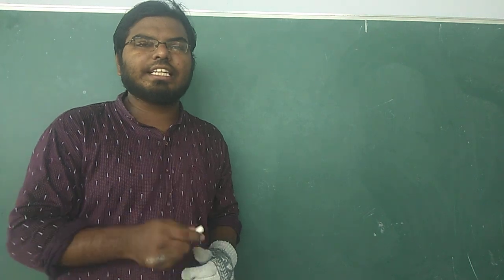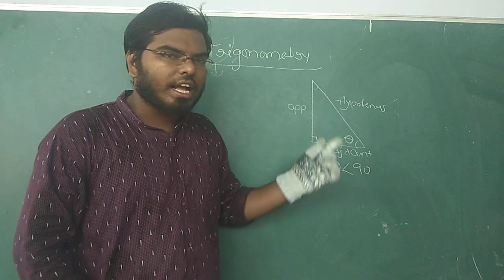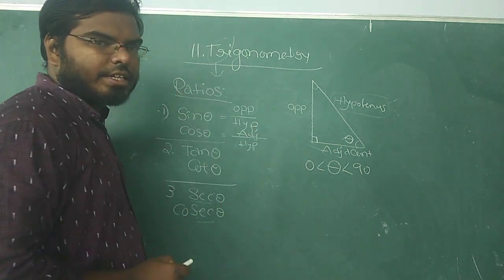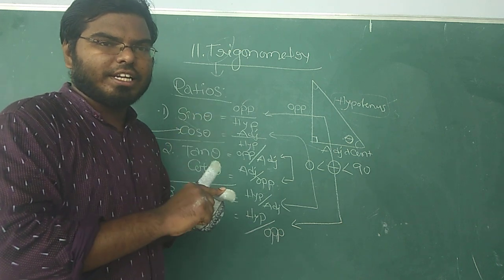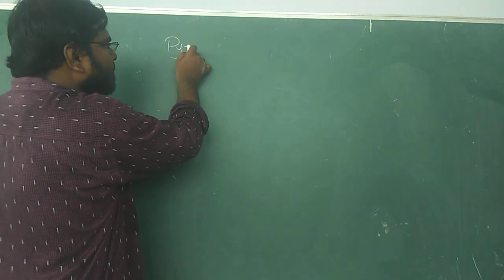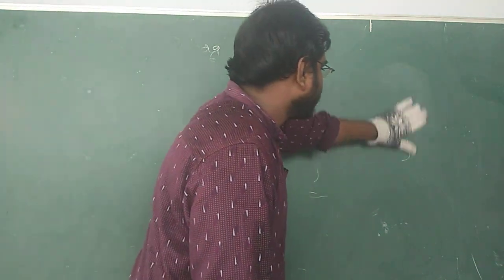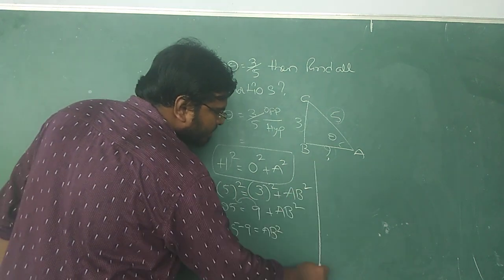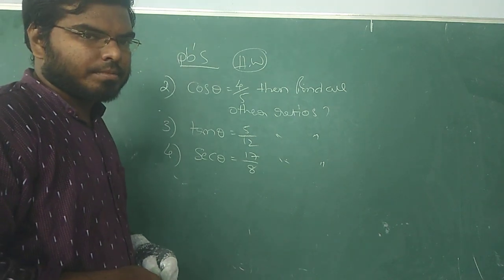Expected 11.Trigonometry..Intro of RATIOS and Problems CLASS:1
Sry for small disterbnc of starting byke .,
Expected trigonometry
trigonometry ratios
telangana board